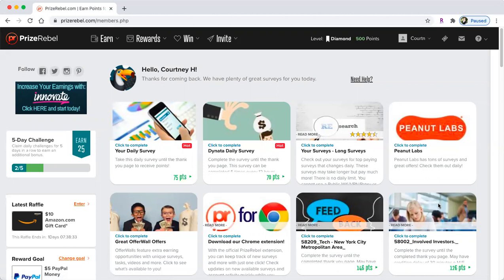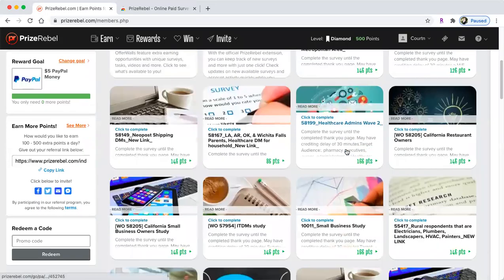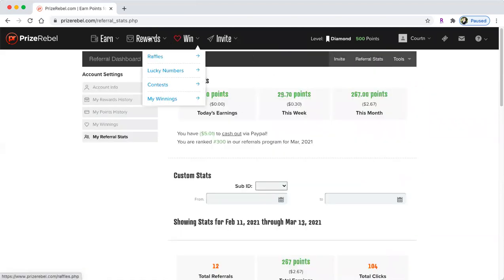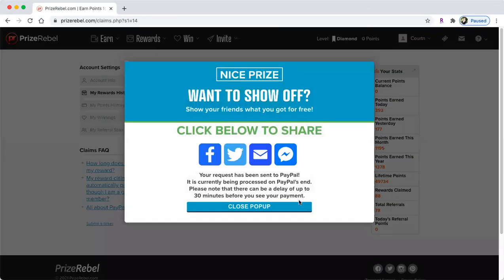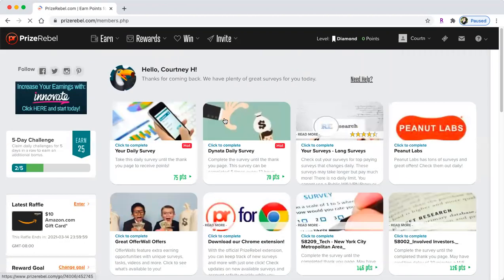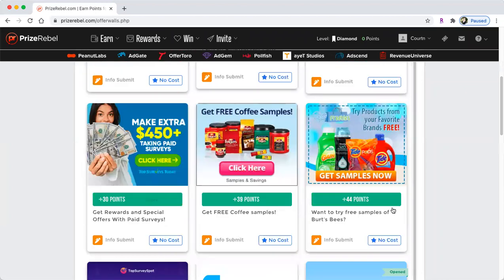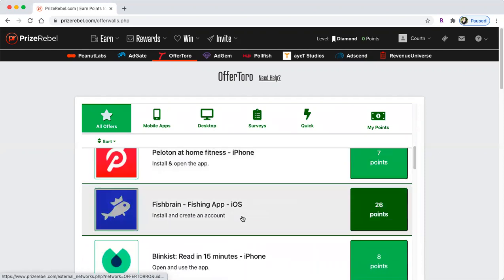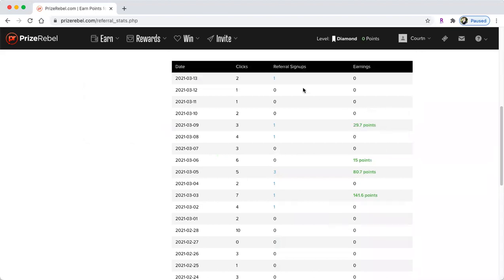PRIZEREBEL CASHOUT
In this video I show you how you can use this site to earn money everyday for you and your family!